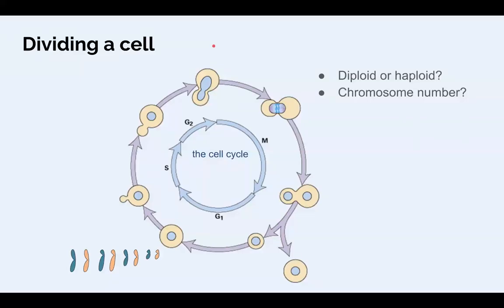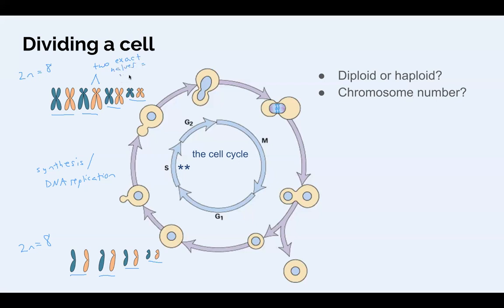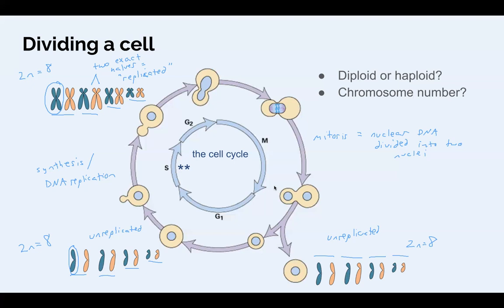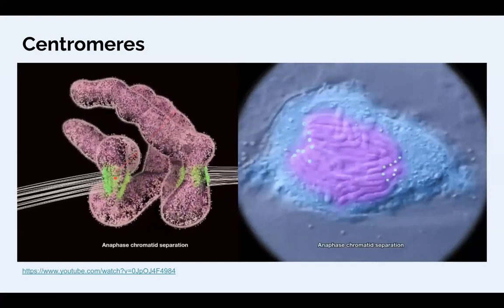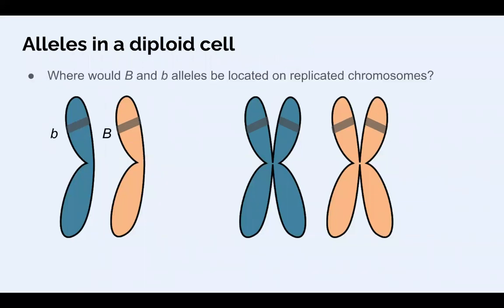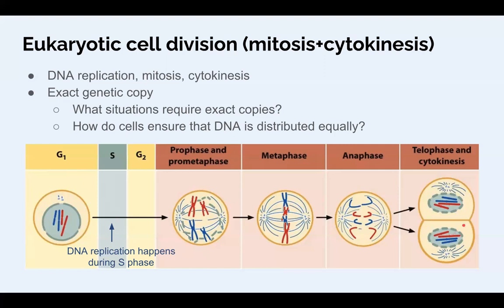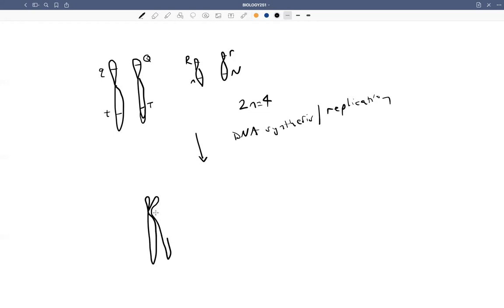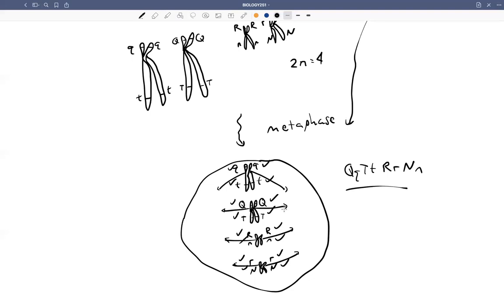BIOLOGY 251 - 03d2 - Mitosis